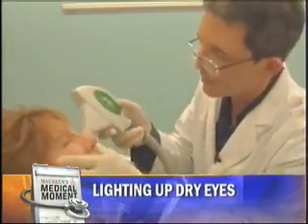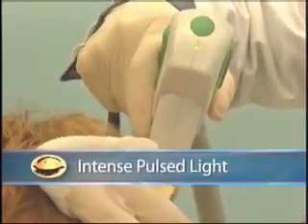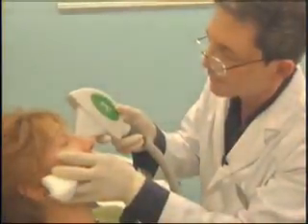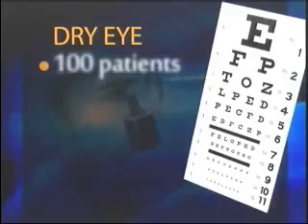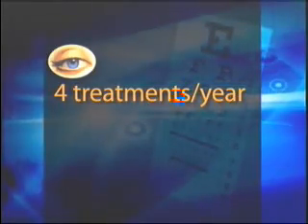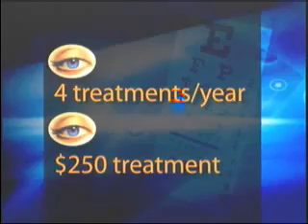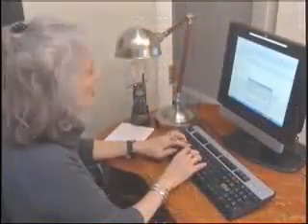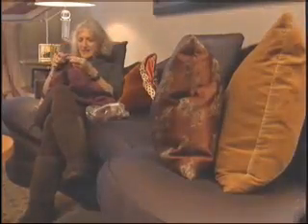Droge ogen therapie met licht therapie (Engels)